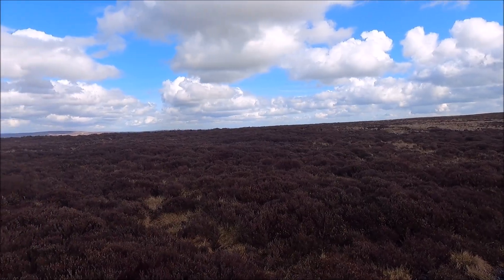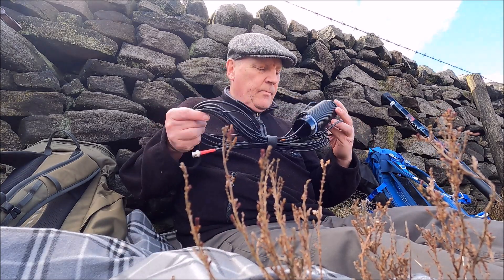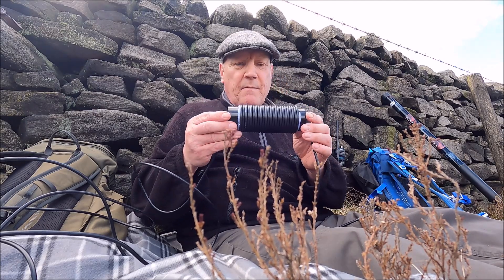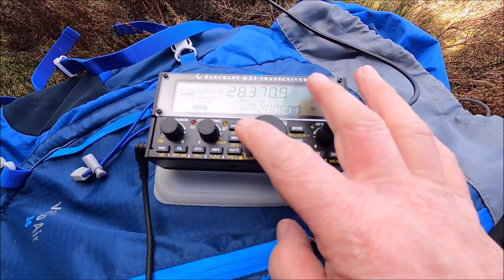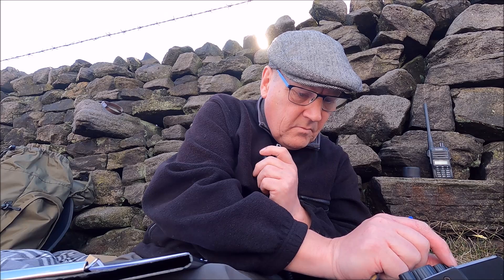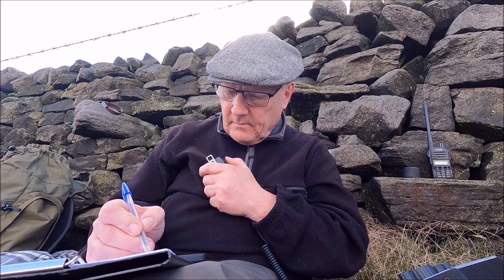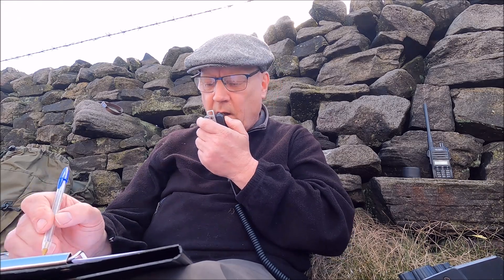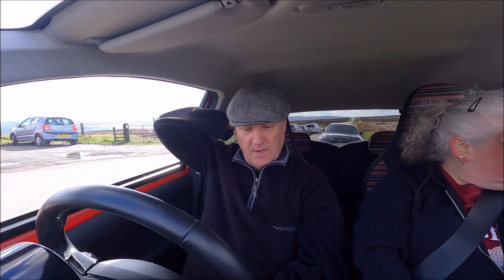10m Coaxial dipole (flowerpot) antenna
SOTA activation using a 10m Coaxial dipole (flowerpot) antenna. As there is on most weekends there was a contest on so the band was busy. A quick CQ call put five QSO's in the log with the best been a Summit to Summit QSO with Stavros SV2RUJ/P who was on SV/TL-016, Agriolefkes in Greece at a distance of approximately 2500 km.

Here is a link to the antenna...